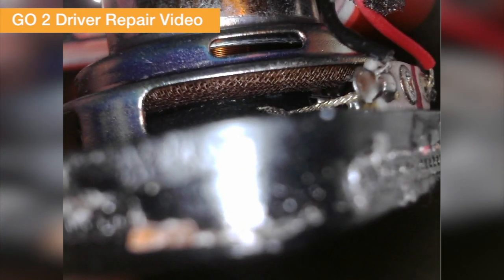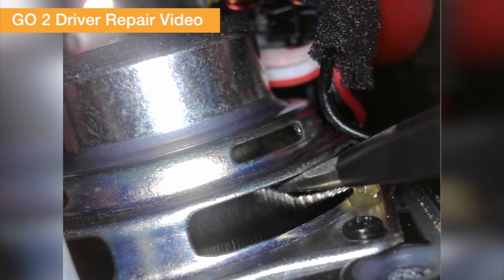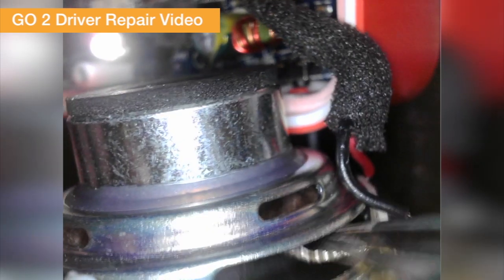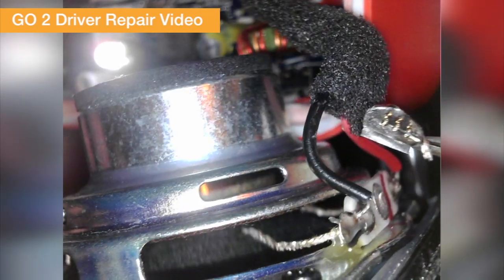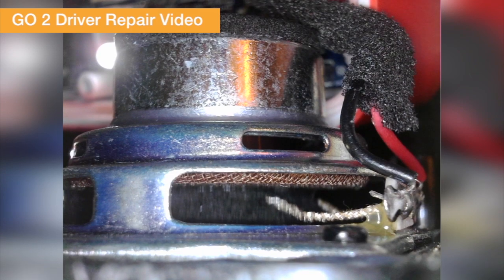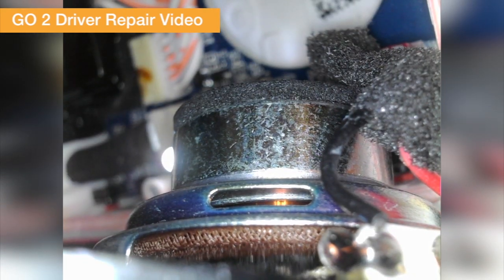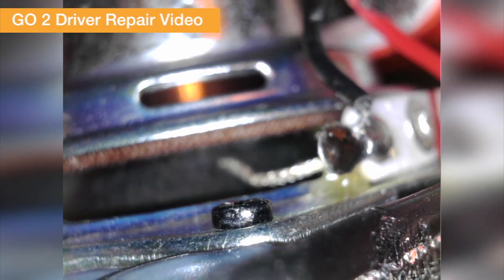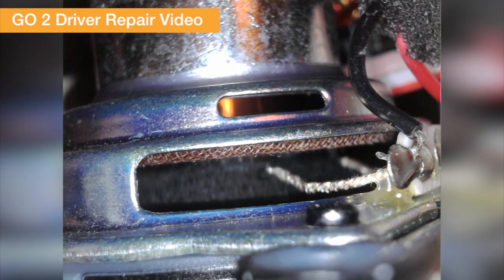JBL GO 2 Noise After Battery Mod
After i did the battery mod on my JBL GO2 speaker i noticed a scratchy noise especially when i was listening to a voice.
Turns out that during the modification a piece of the battery was sucked into the driver. The battery connectors seem to have iron in it, and the driver magnet sucked a piece right in. In this video you can see how i fixed that problem. Good to have a great microscope when encountering issues like this.